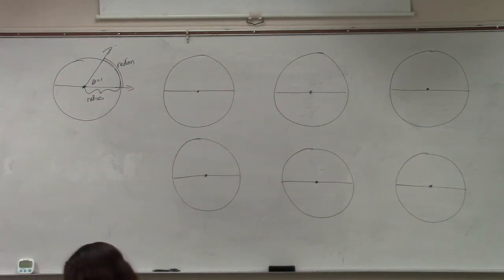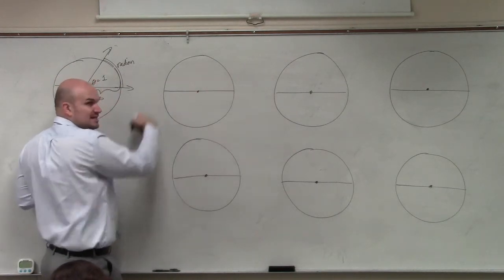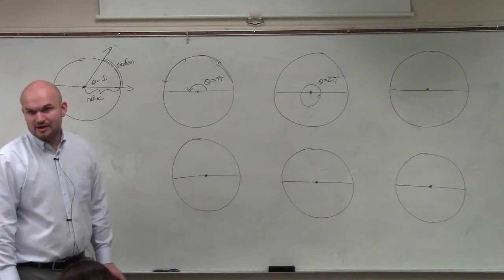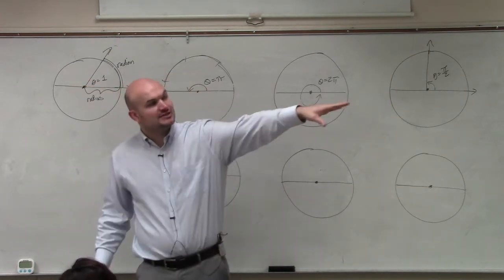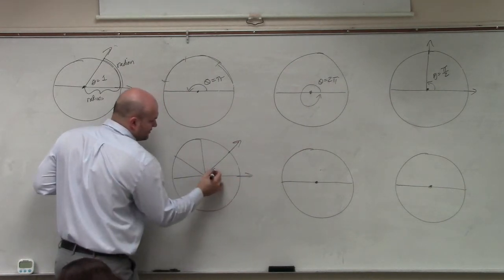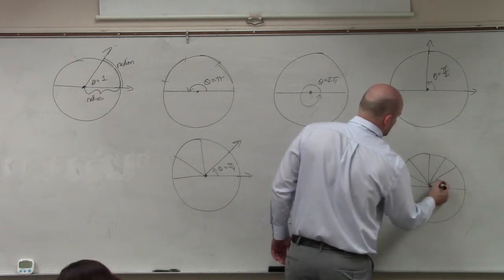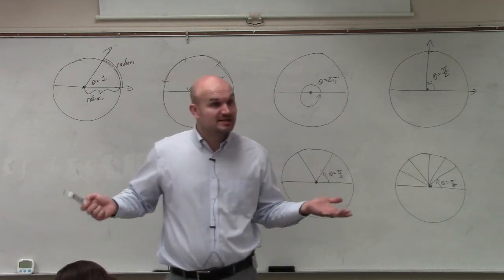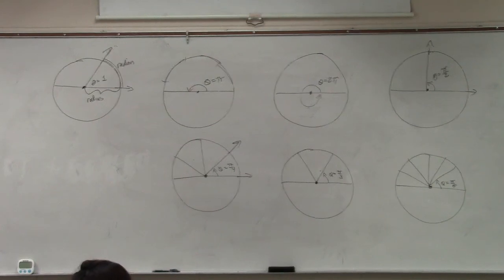What does radians in terms of pi mean and how does it look